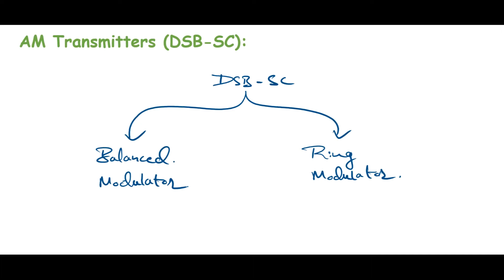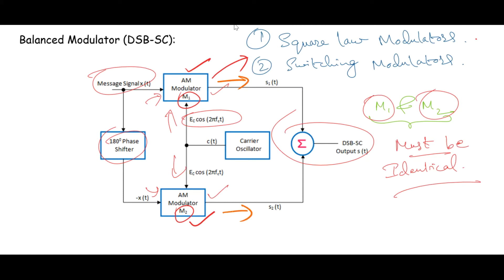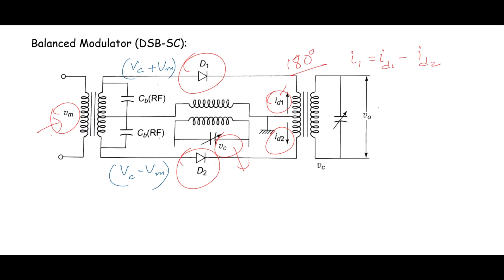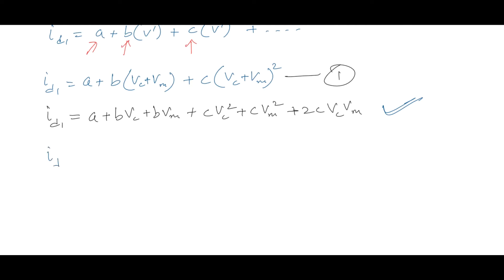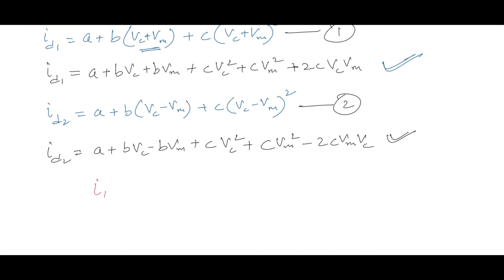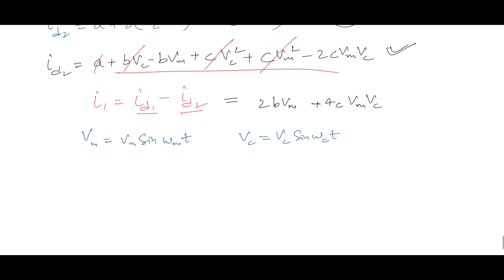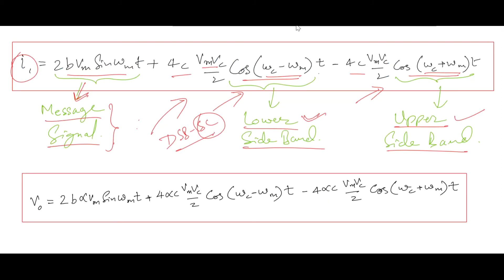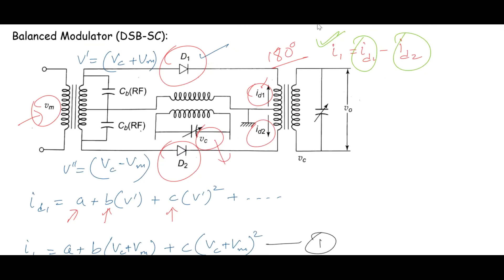AM Generation (DSB-SC) | Balanced Modulator